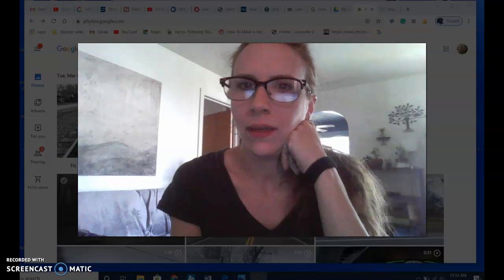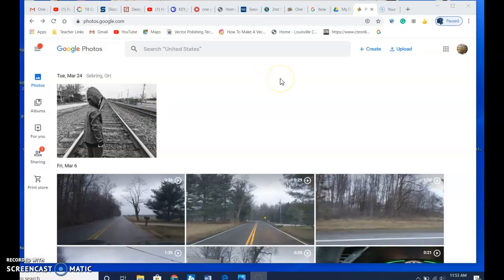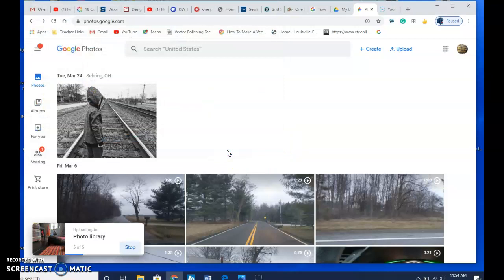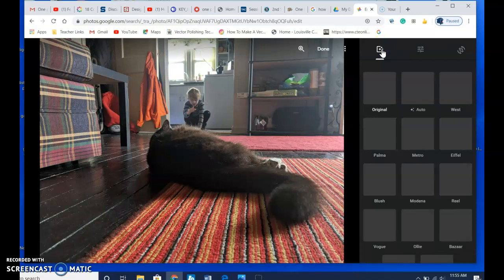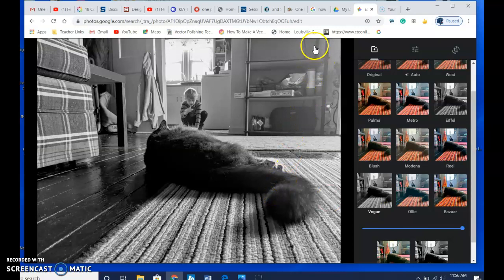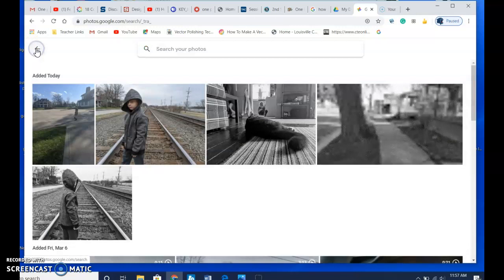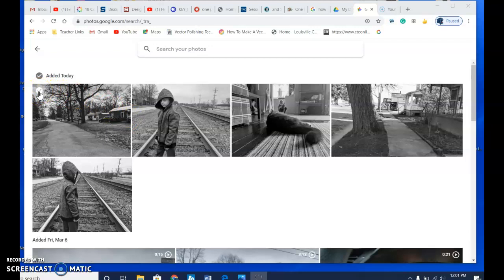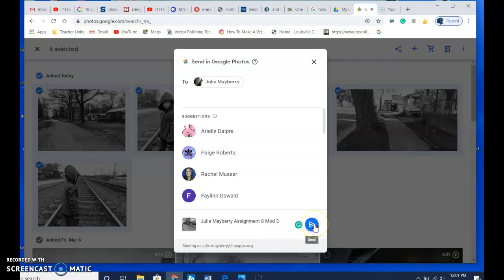Digital Photo Assignment 8 tutorial